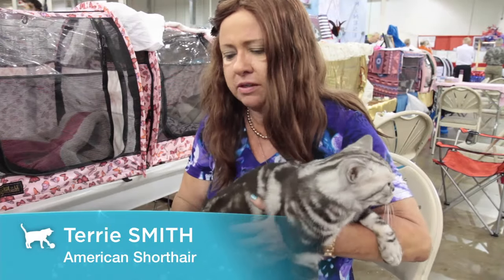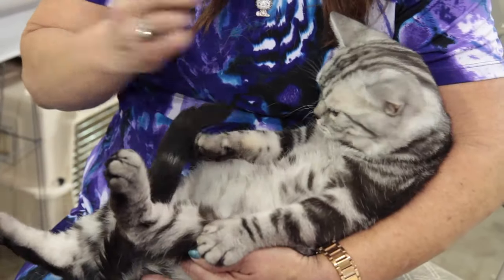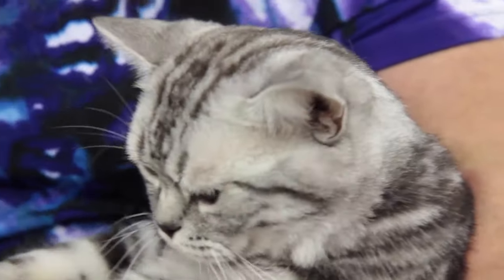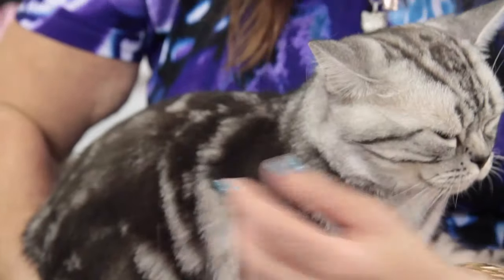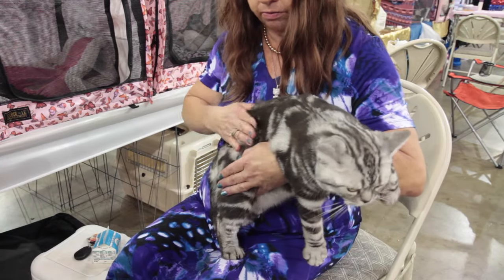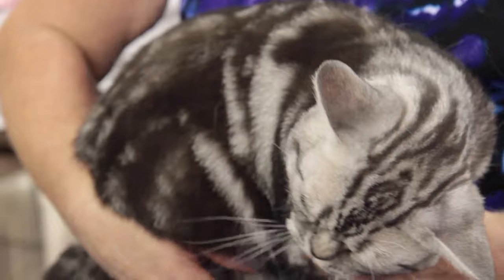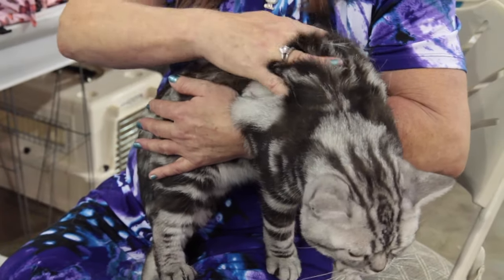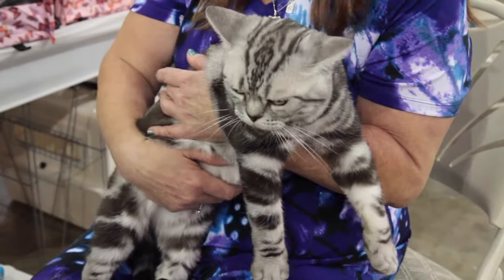Cat Breed Spotlight: American Shorthair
The American Shorthair is the pedigreed version of the well-known and beloved domestic shorthair. This versatile cat can be bred for any number of colors and patterns, including the popular silver tabby.